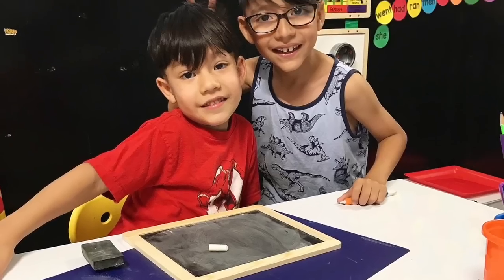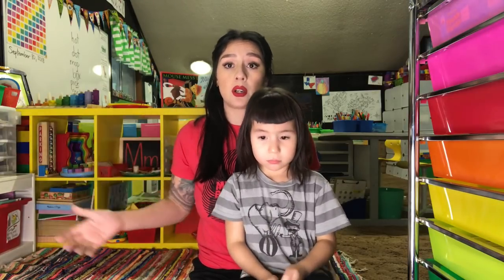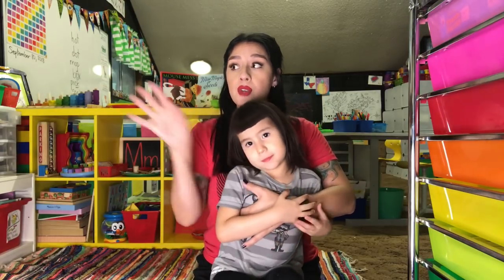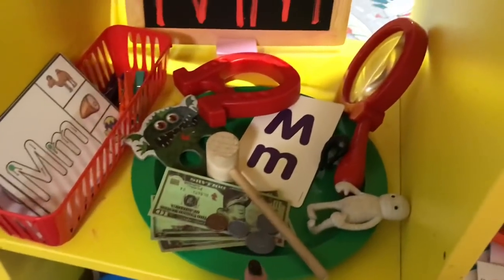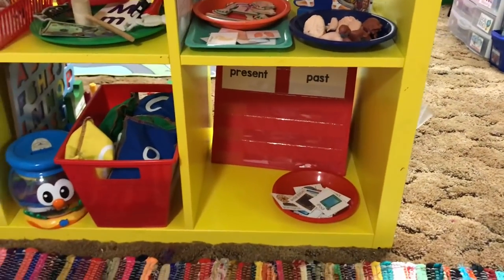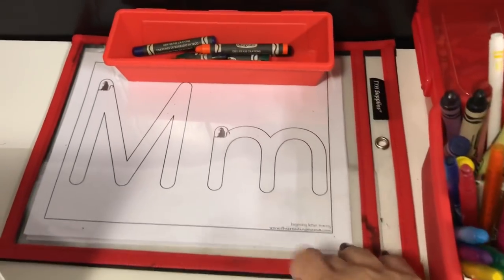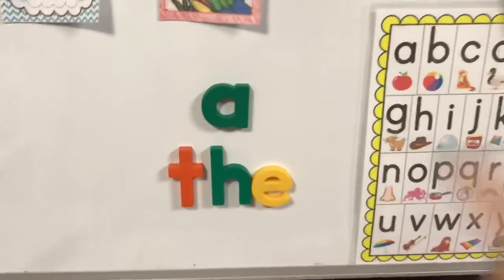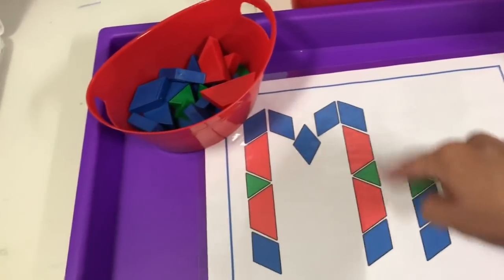HOMESCHOOL PRE-K// Activities for Week 6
All links are posted bellow!

My TPT store Homeschool of Bel Air
Pre k learning Mats